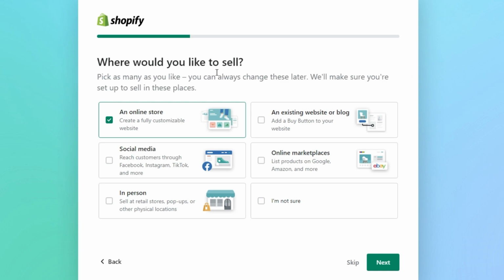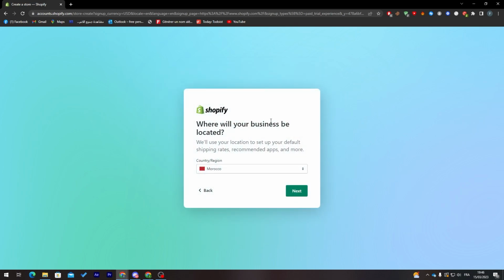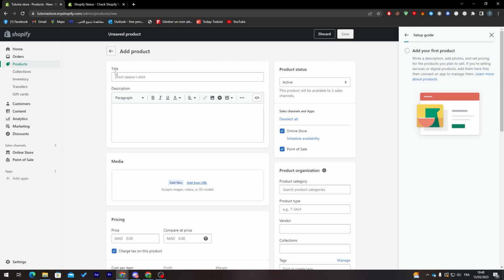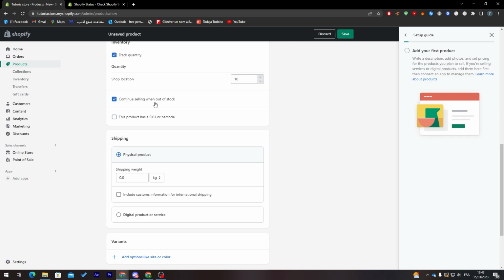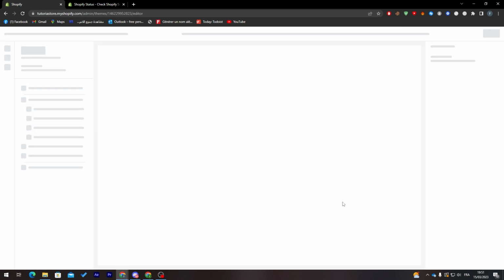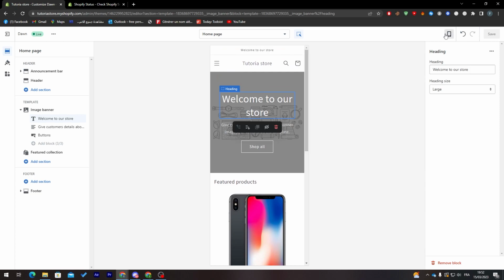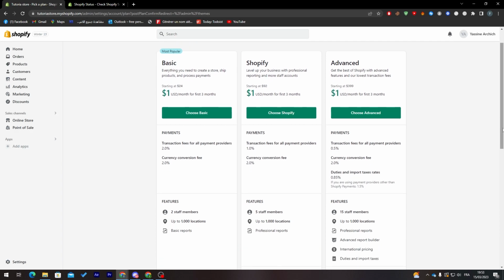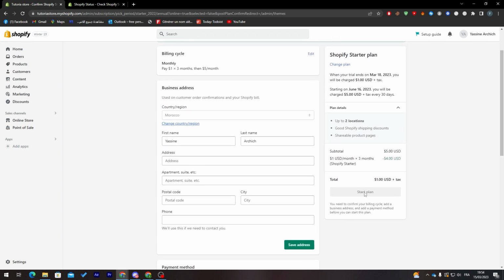How To Publish Your Shopify Store in For Beginners!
Today I show how to publish shopify store,shopify,shopify tutorial for beginners,shopify tutorial,how to create an online store with shopify,how to publish a shopify store